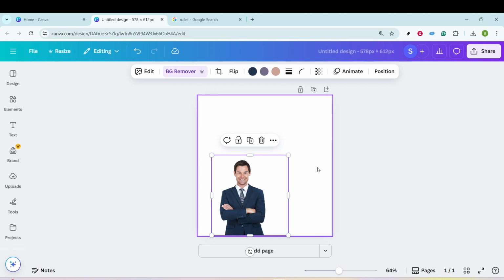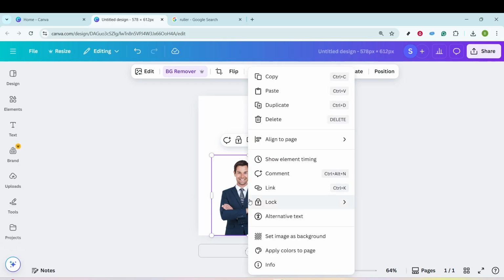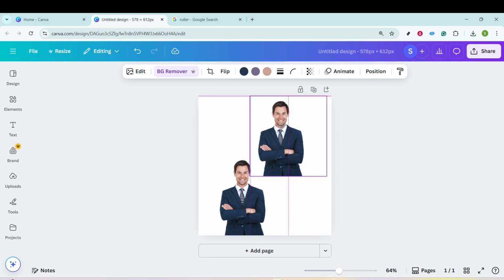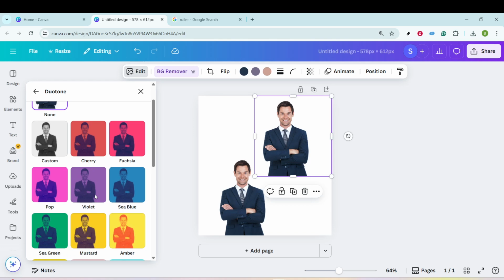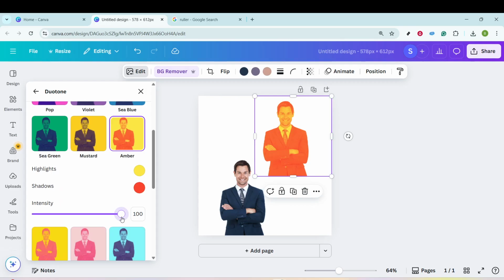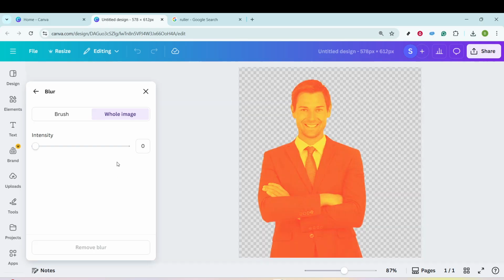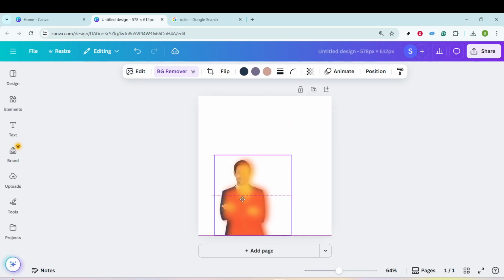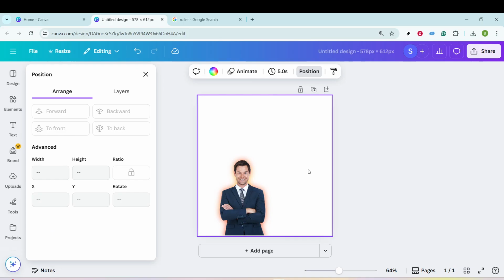How to Make Images Glow in Canva [2026 Full Guide]